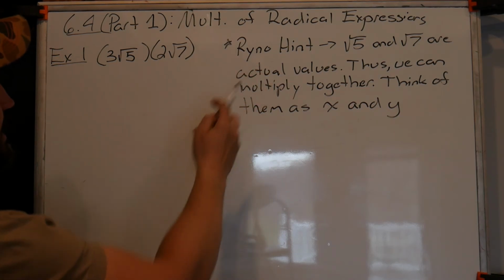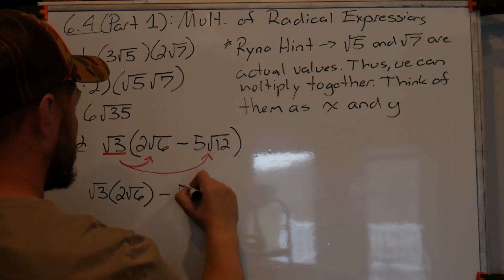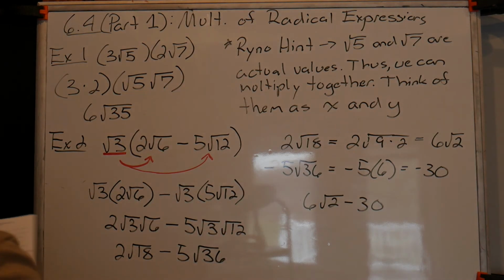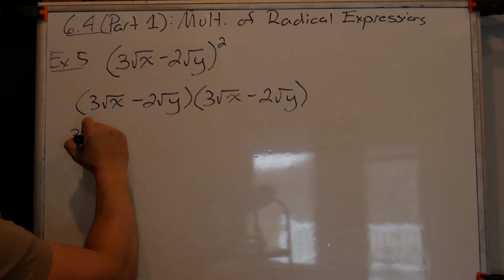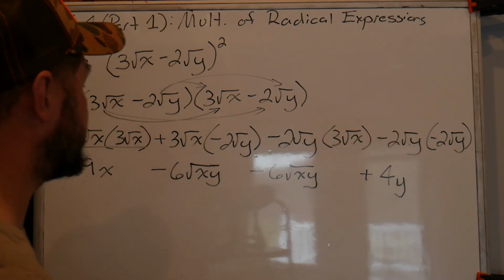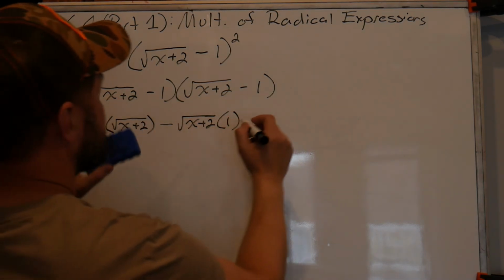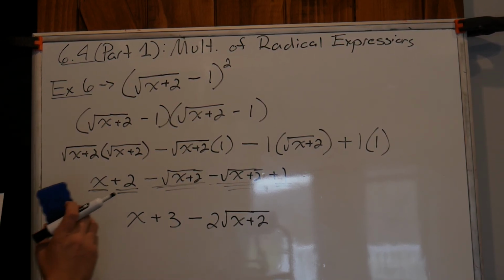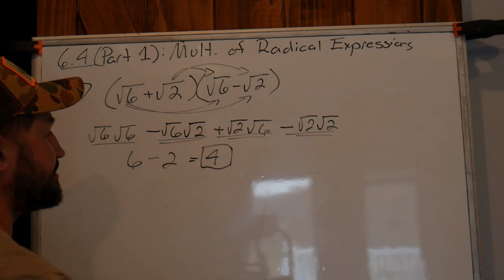Section 6.5 (Part 1): Multiplication of Radical Expressions.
In this thrilling video, I present some examples showing how we multiply Radical Expressions. This is an art that is sure to WOW your friends.